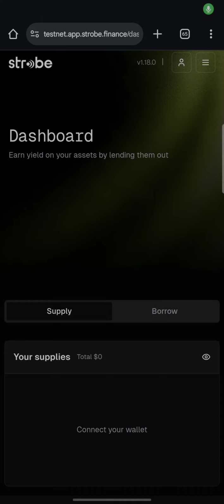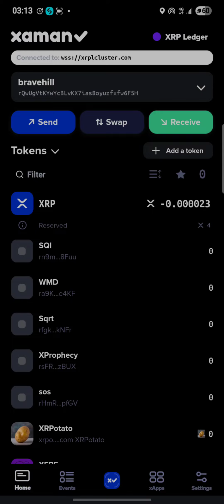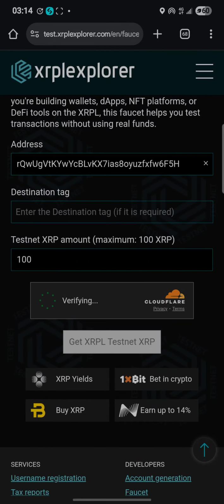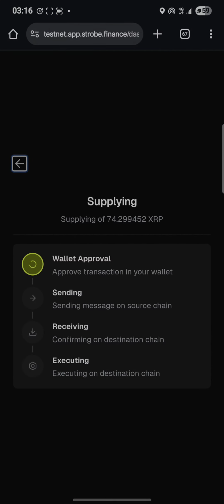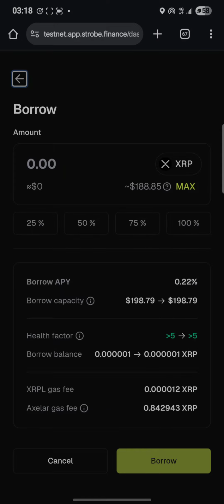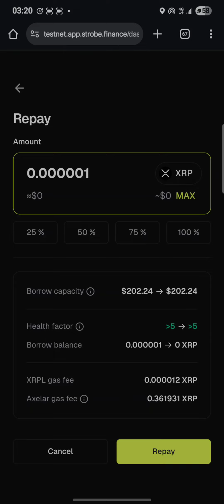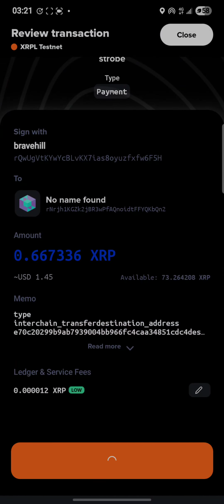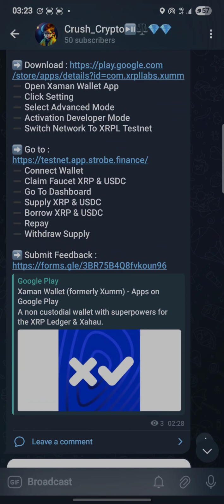XRP TESTNET: STROBE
New xrp Testnet : Strobe

➖ Open Xaman Wallet App
➖ Click Setting
➖ Select Advanced Mode
➖ Activation Developer Mode
➖ Switch Network To XRPL Testnet

➖ Connect Wallet
➖ Claim Faucet XRP & USDC
➖ Go To Dashboard
➖ Supply XRP & USDC
➖ Borrow XRP & USDC
➖ Repay
➖ Withdraw Supply